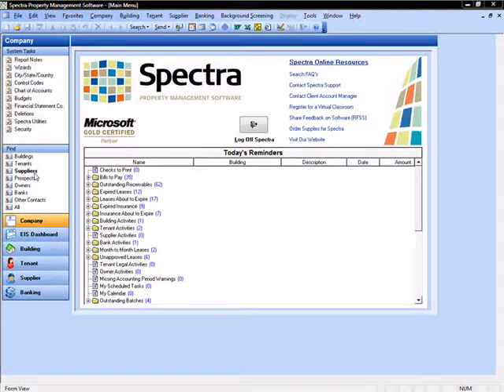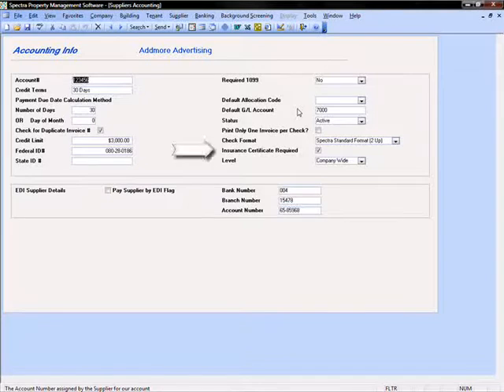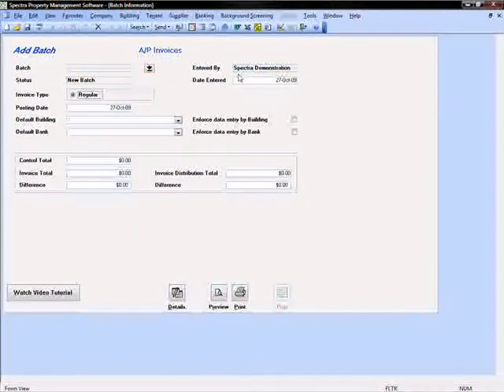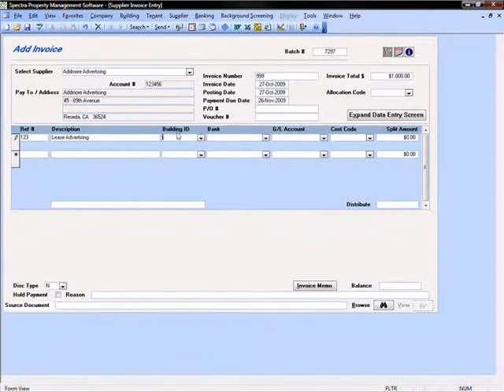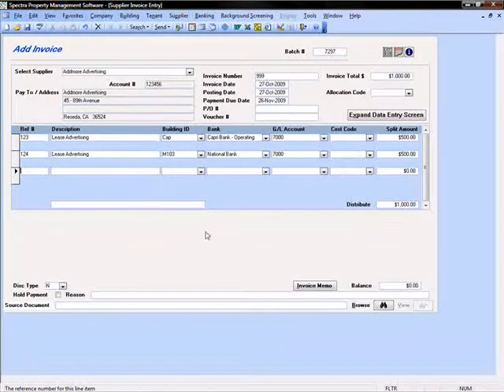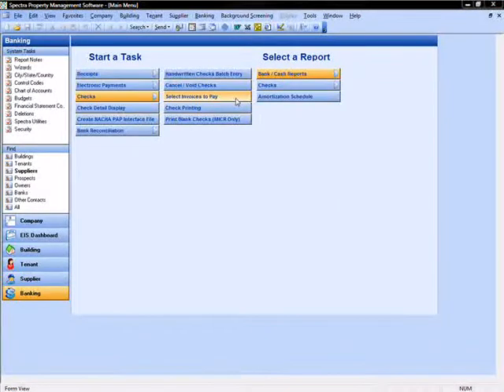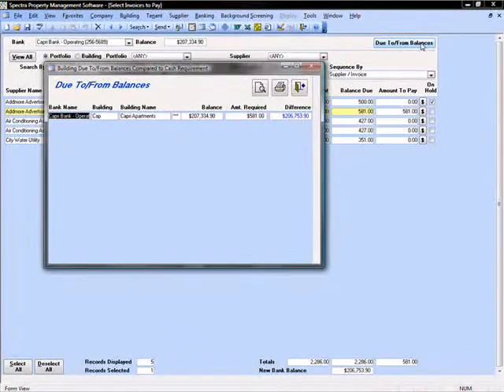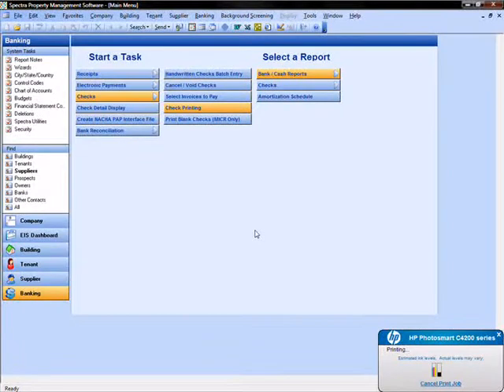AP Edited Project.flv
Accounts Payable with Spectra